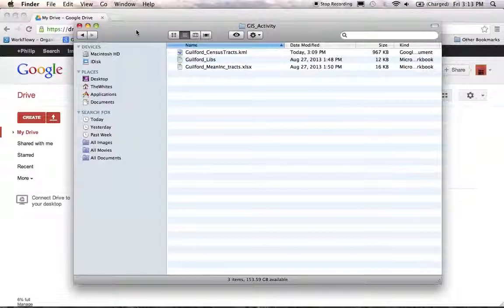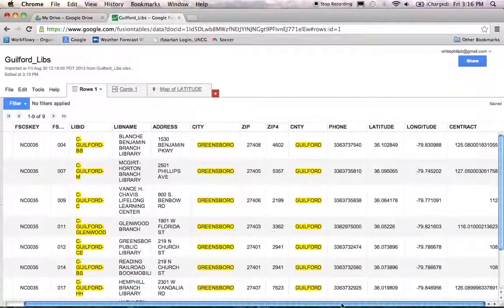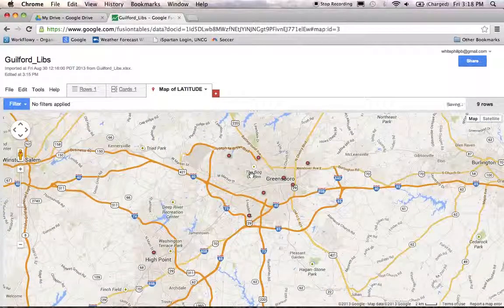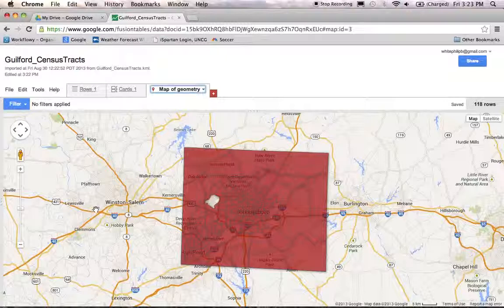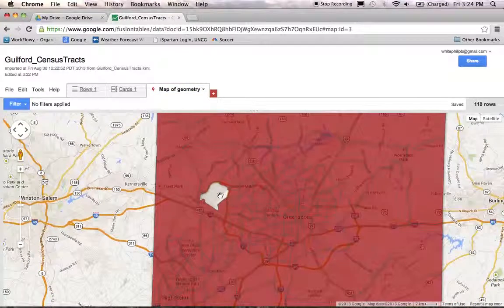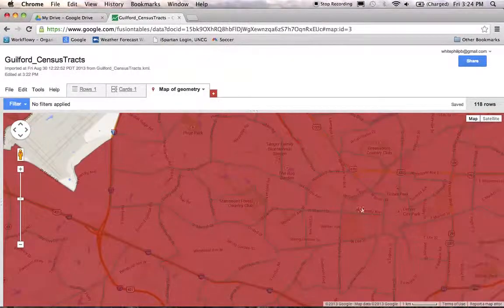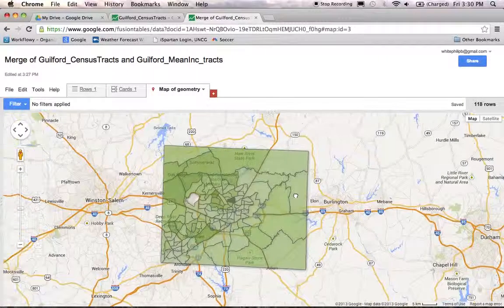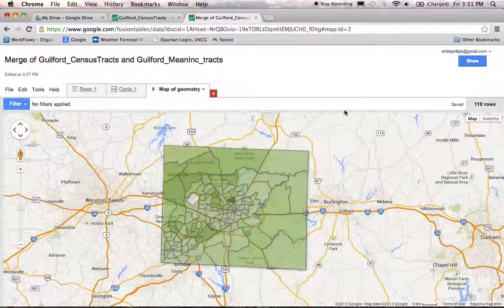Mapping with Google Fusion Tables (Part 2)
Uploading data to Fusion Tables and generating a choropleth map